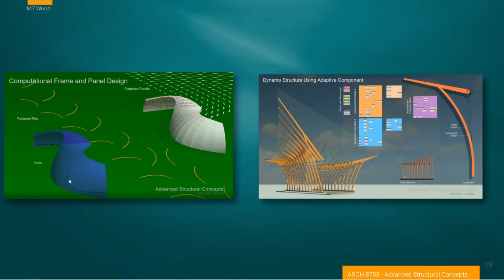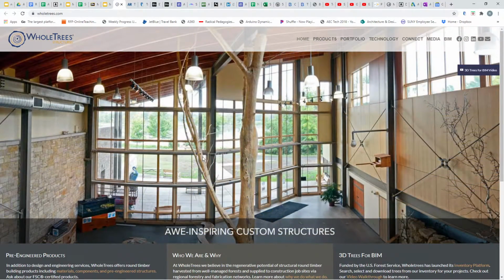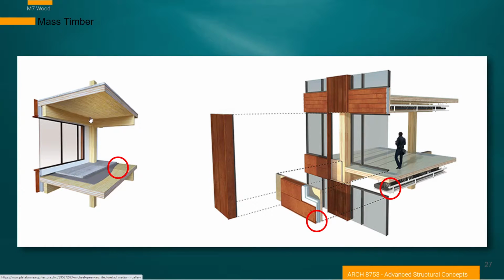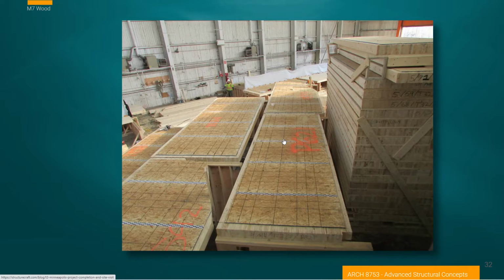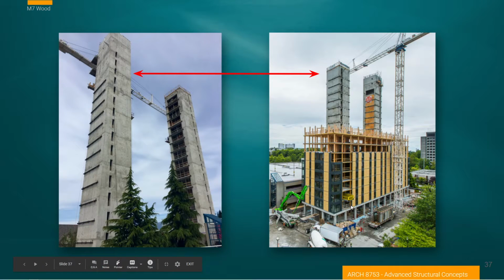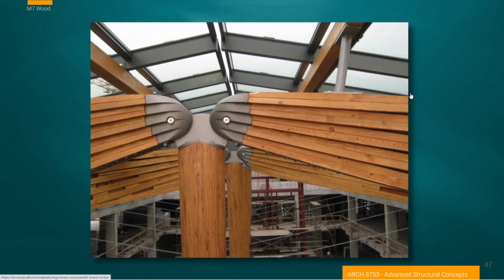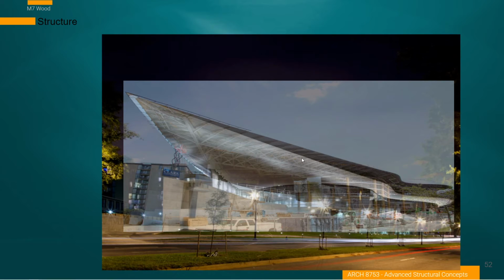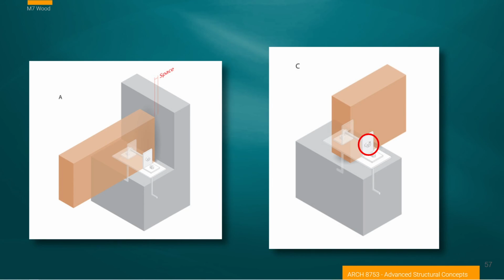ASC 7 Lecture